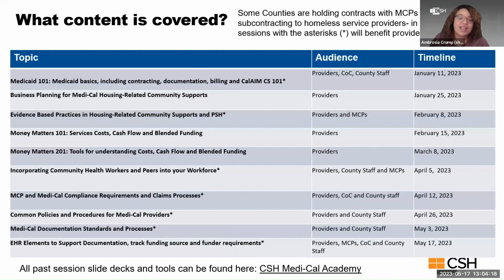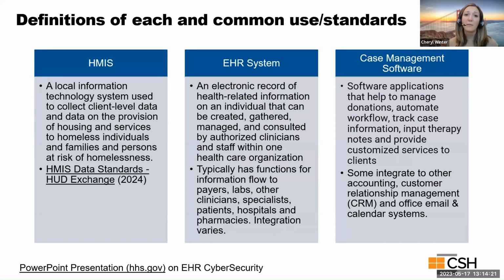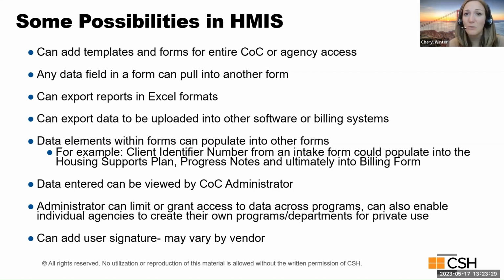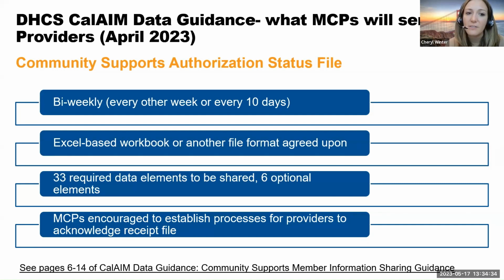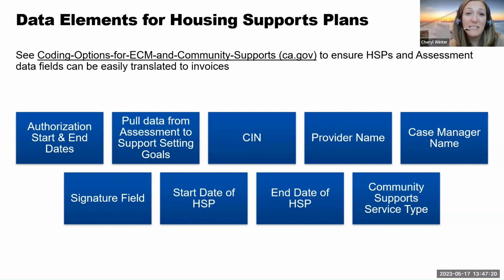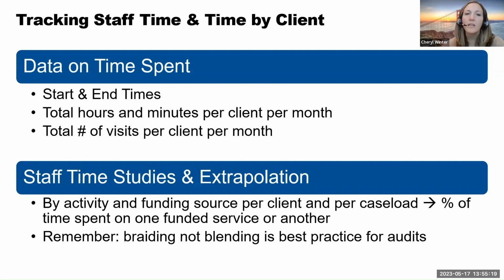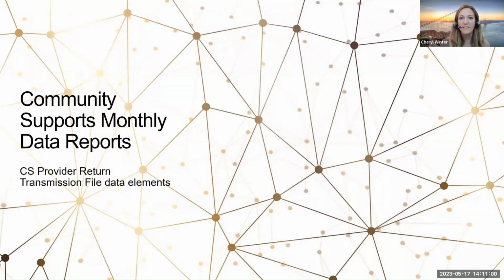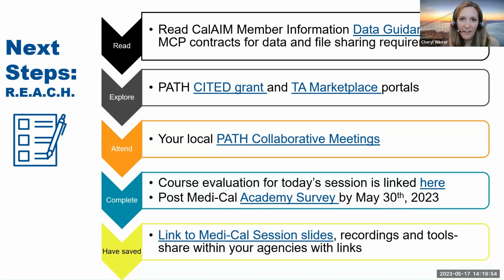Software & Data Elements for Housing Community Supports – Medi-Cal Academy Session 10 (5/17/23)